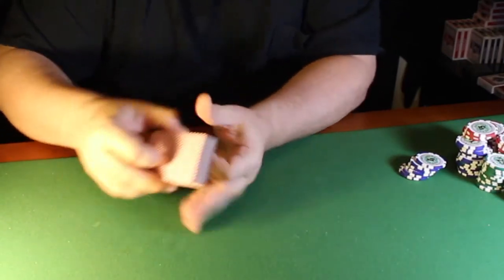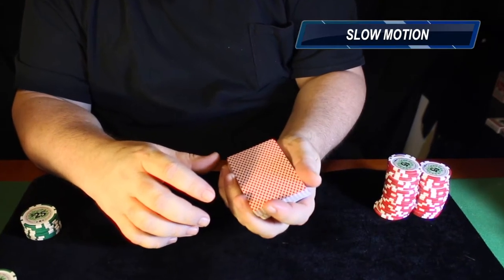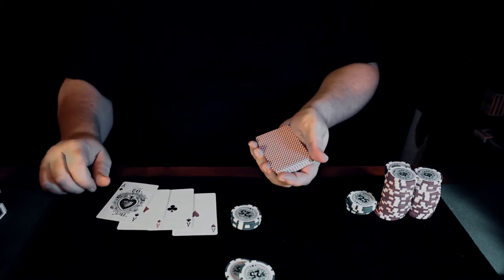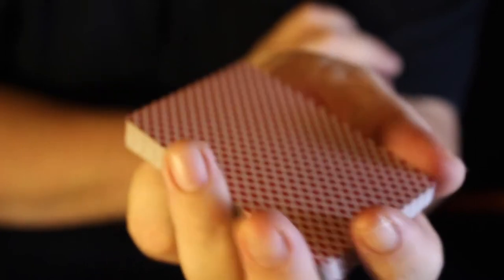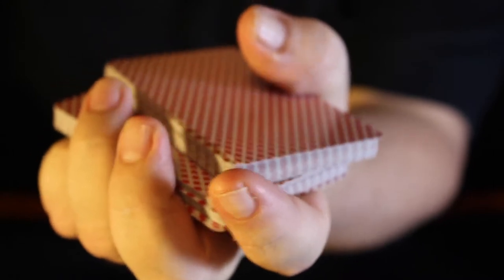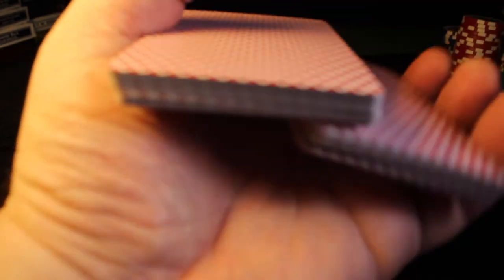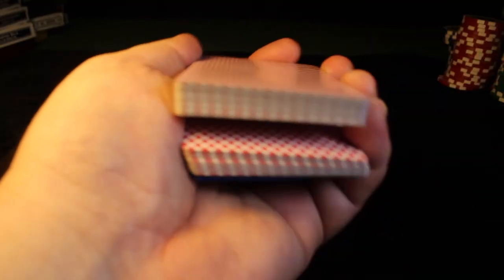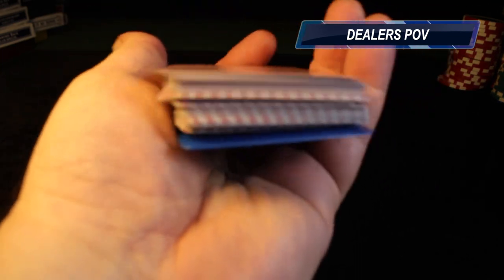One Handed Pass/Shift Tutorial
DO NOT CHEAT AT POKER
IMPORTANT: I do NOT recommend using this move to cheat in a poker game.  I am teaching the move for two reasons.
Reason 1 (first and foremost) to those of you who play in cash games where money is at risk, it is important to understand the many ways your game can be compromised.  Many cheating tactics in poker and other card games played for money are implemented via "sleight of hand technique."  The best way to learn how to spot a cheater using sleight of hand is to understand the mechanics that go into a move used by the cheat in order to gain an unlawful advantage in a card game.

Reason 2: Gambling sleight of hand is a beautiful art form and a joy to practice and study if cards, card games or card magic is of interest to you.  Without gambling sleight of hand many of todays great magicians wouldn't be able to entertain and amaze us without the use of moves which derived from the card table.  In essence... Thanks to artists and magicians these moves which were originally intended for unlawful purposes have proven to be of value when it comes to making people happy through the joy of magic and entertainment.  And let's face it... isn't life a little better when we can turn a negative into a positive?  I think so.

DO NOT USE THIS MOVE TO CHEAT AT CARDS.  LEARN THE MOVE FOR EITHER PROTECTION AGAINST CARD CHEATS OR TO ENTERTAIN AN AUDIENCE BY AMAZING THEM VIA THE USE OF SLEIGHT OF HAND TECHNIQUE.

Use this tutorial to learn the One handed shift, also called the one handed pass.  The shift/pass is an important move to know how to spot if playing for money at the card table and could be of great value to magicians and sleight of hand artists when performing card tricks or gambling demonstrations.  While it is not meant to be invisible, this shift, when done properly is very deceptive and therefore very advantageous to cheaters in a live game or to the magician attempting to amaze an audience.  Whichever reason you decide to learn this move, the more you practice the better you'll be at spotting it under fire or implementing it to amaze an audience.  Stay Sharp... Stay Kardsharp.